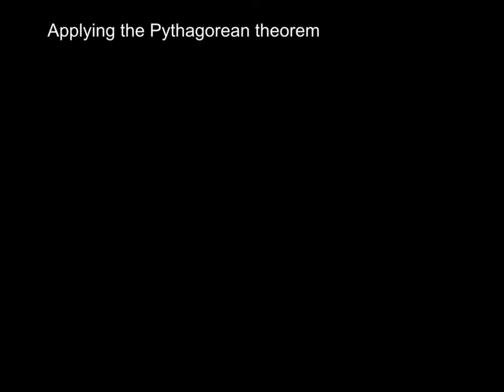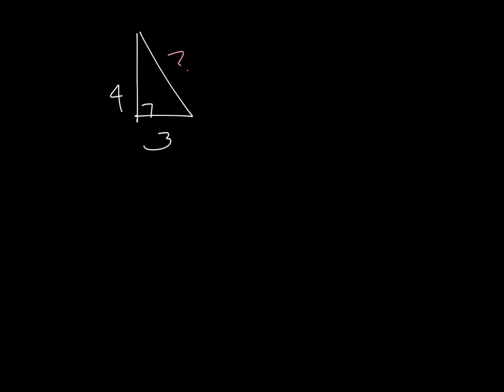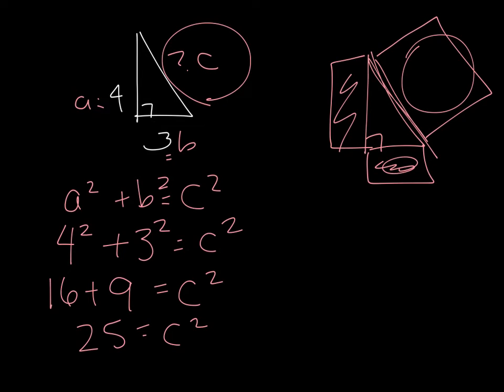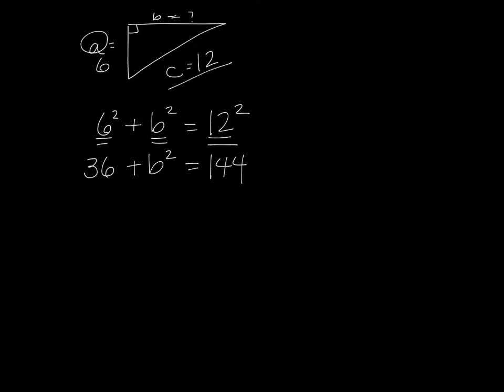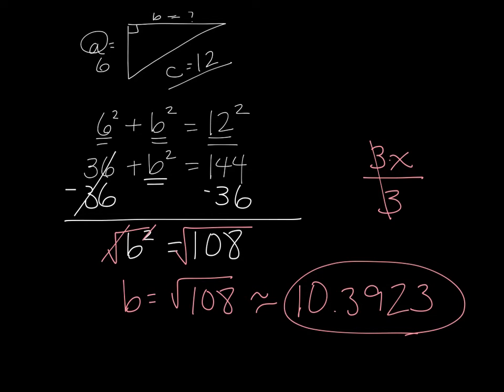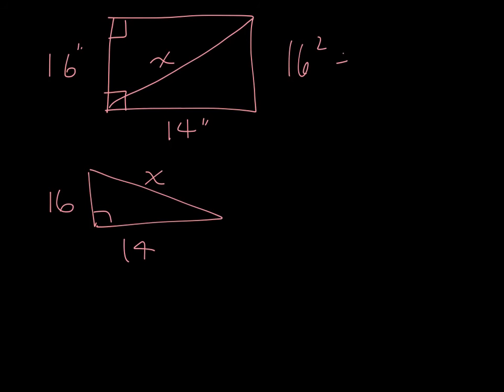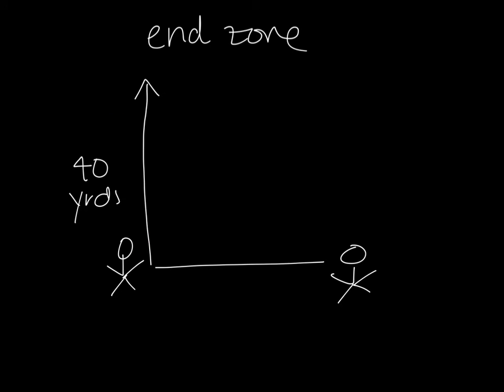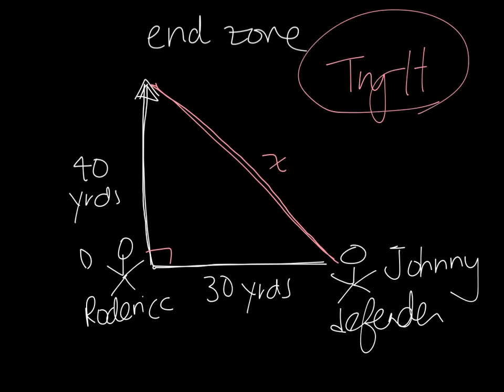applying the pythagorean theorem